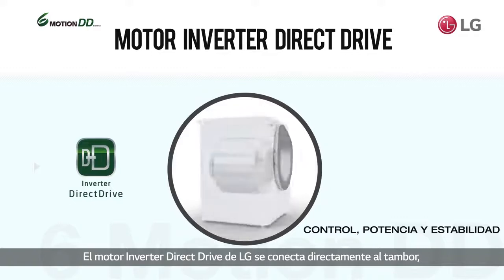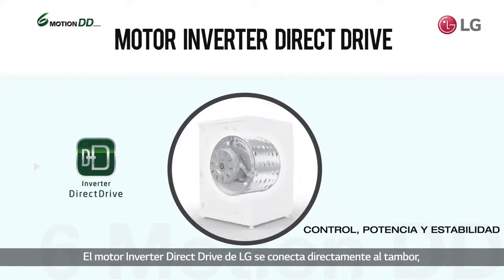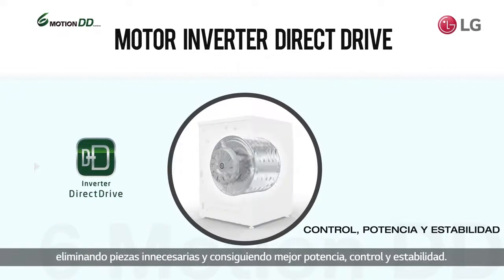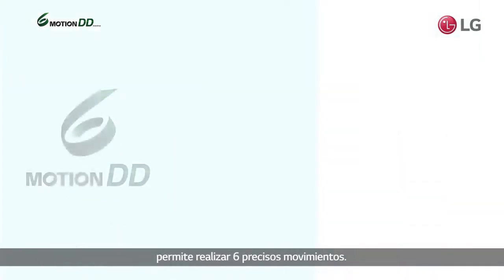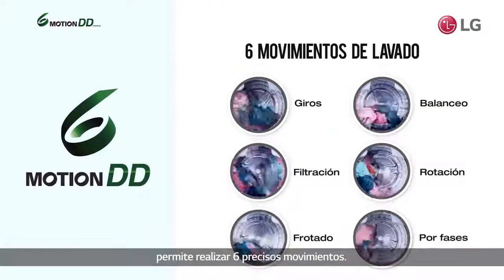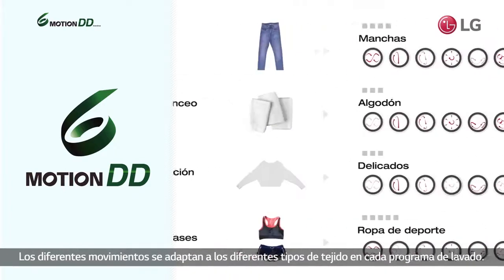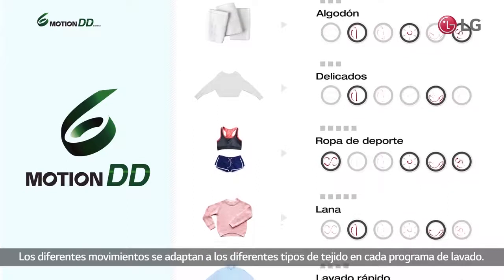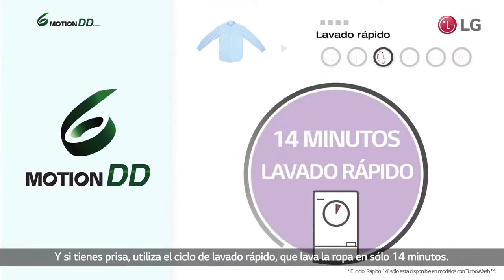LG - Motor Inverter Direct Drive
Lava y centrifuga dos cargas de ropa al tiempo.